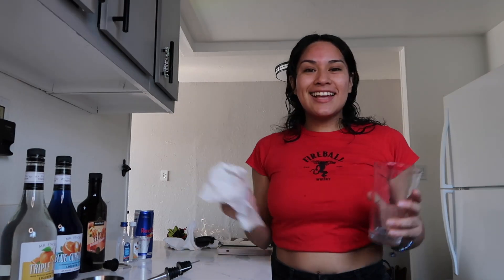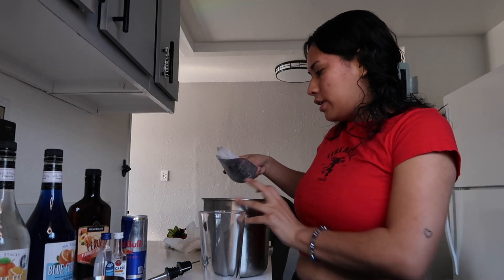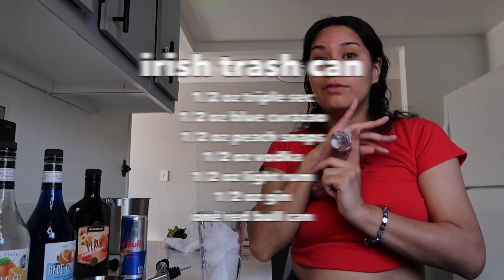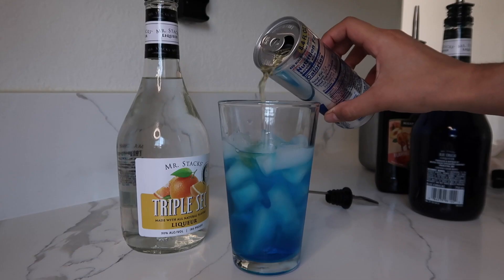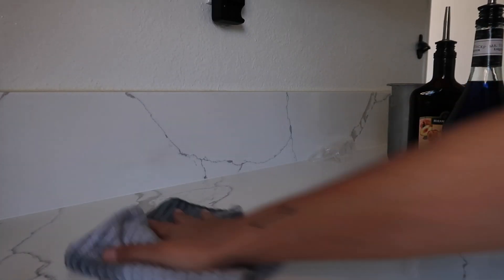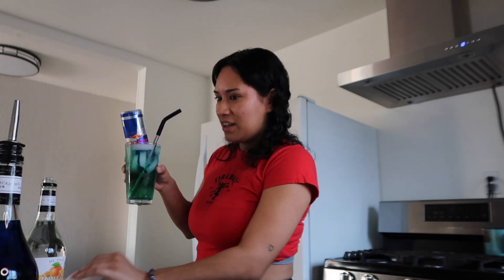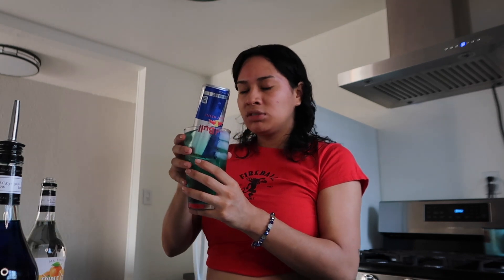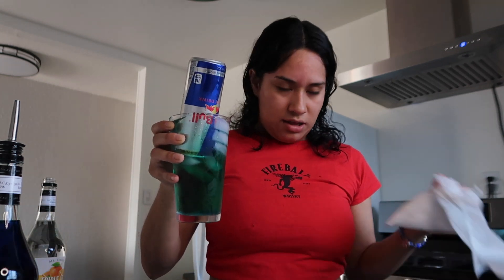Irish trash can cocktail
Comment any drink you’d like to see me make next 🦧❤️